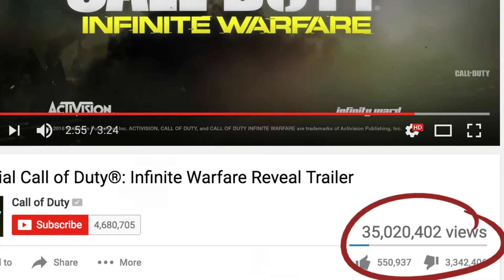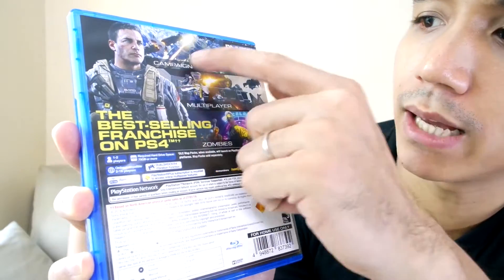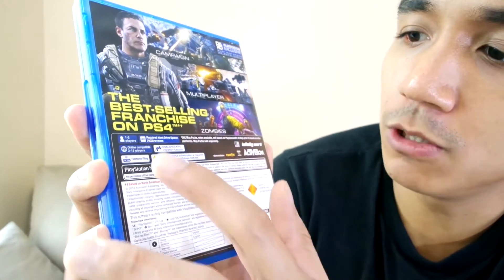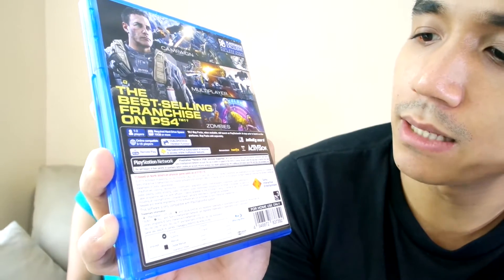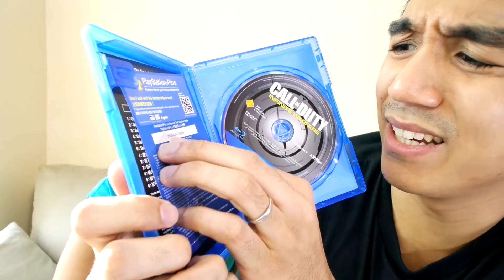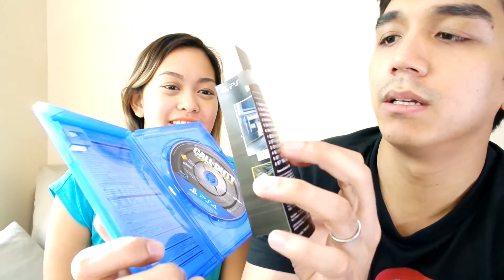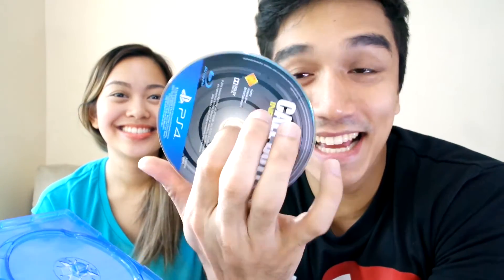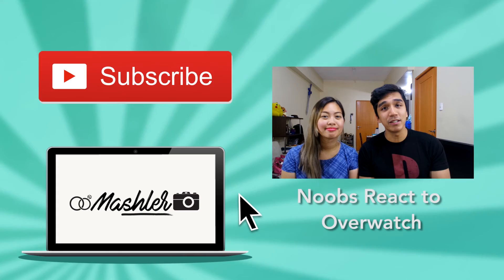Unboxing Call of Duty Infinite Warfare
What do you think about this game? Have you gotten your own copy? Will you? We will post a video soon of us playing this game. See ya then!